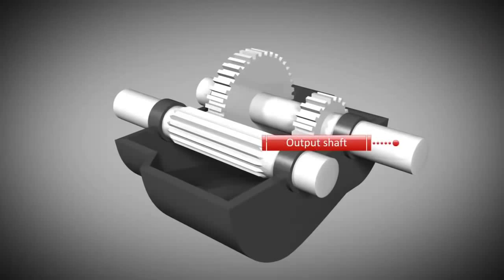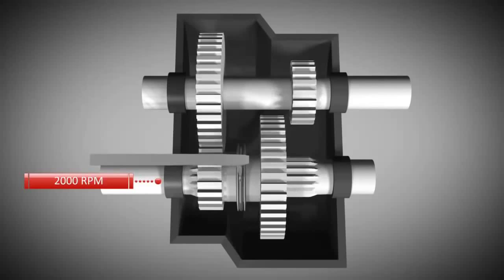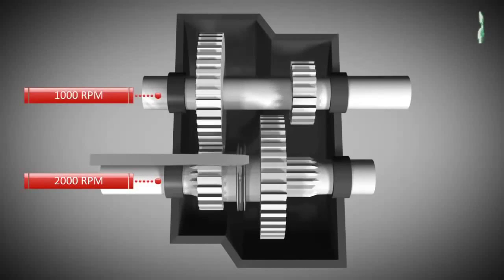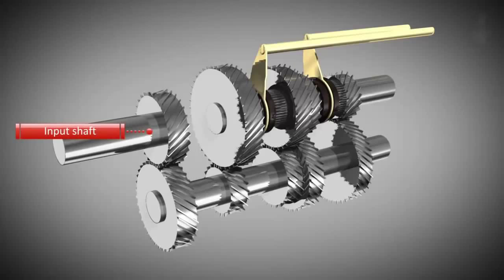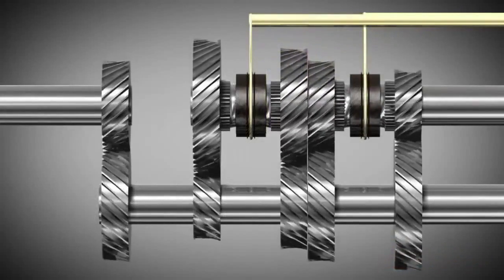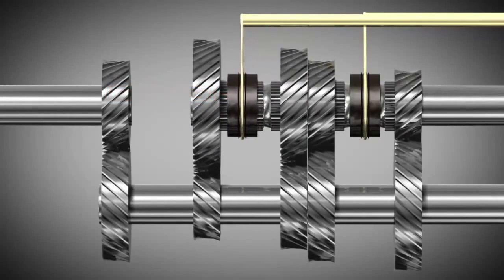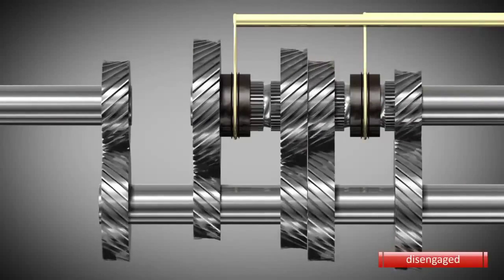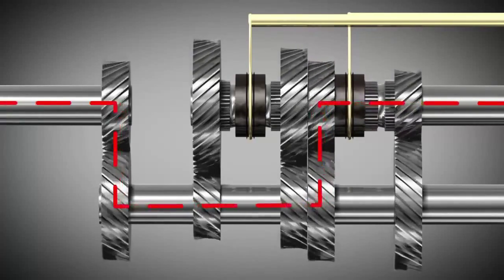Cấu tạo hộp số ô tô